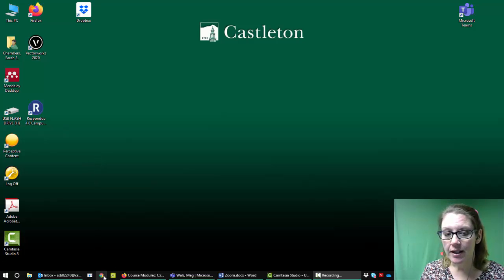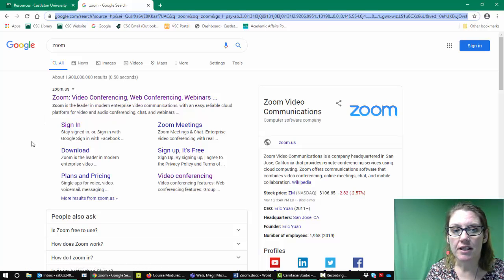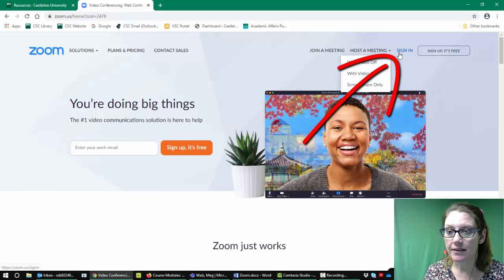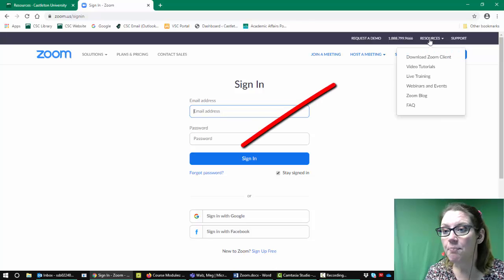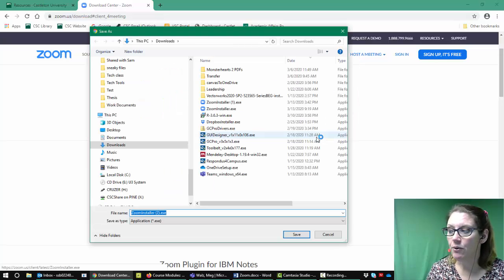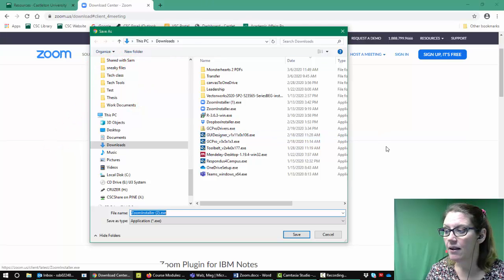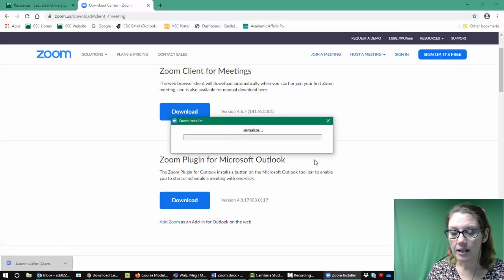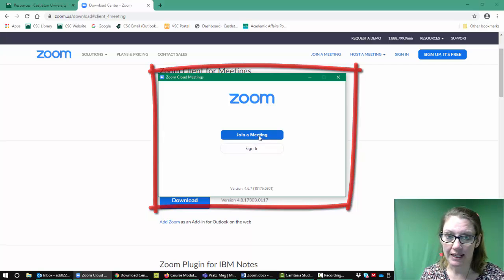Zoom: Install Zoom on your Desktop Computer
In this video, you will learn how to install the Zoom client on your desktop computer.